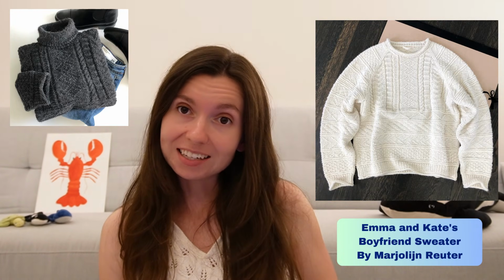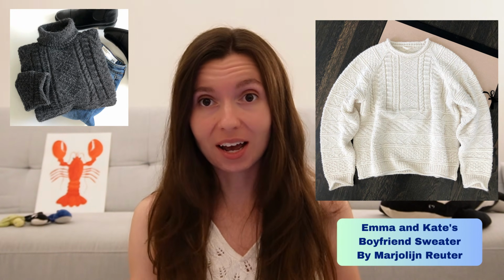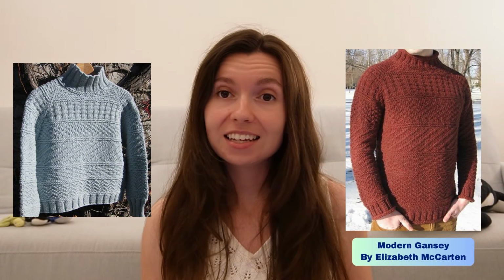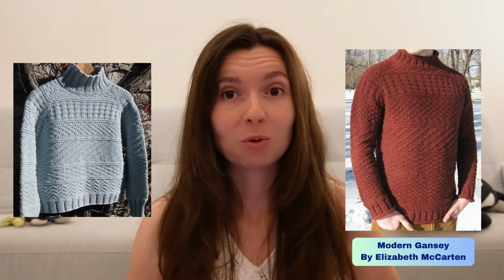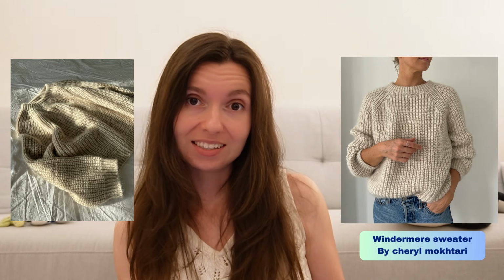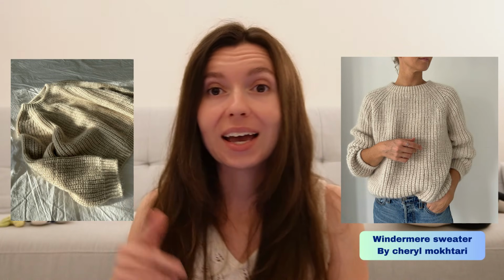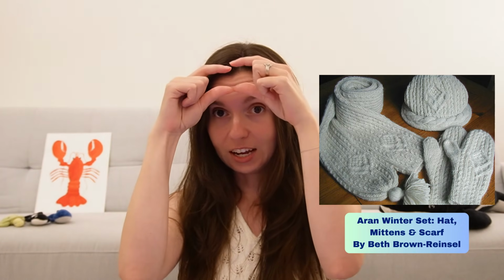10 Fisherman Core Knitting Patterns | Knitting Inspiration & Ideas 2025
Fisherman core is here and I've got 10 knitting pattern recommendations to inspire you!

*Most these patterns aren't from the Ravelry Top 20 so hopefully it's a fresh take highlighting underrated and stunning patterns.

10 Fisherman Core Knitting Patterns
1. Jorn’s Gansey By Beth Brown-Reinsel

2. Emma and Kate's Boyfriend Sweater By Marjolijn Reuter

3. I‘m Jokki 2 By Julia Park

4. Modern Gansey By Elizabeth McCarten

5. FREE PATTERN Old Way Gansey By Ann Budd

6. Windermere sweater By cheryl Mokhtari

7. Aran Winter Set: Hat, Mittens & Scarf By Beth Brown-Reinsel

8. Sea Whisper By Jennifer Shiels Toland

9. Weekend Hat By PetiteKnit

10. FREE PATTERN Cambronne Beanie By KnitQ

Books
Cornish Guernseys and Knit-frocks by Mary Wright:

Knitting Ganseys, Revised and Updated: Techniques and Patterns for Traditional Sweaters by Beth Brown-Reinsel:

Traditional Dutch Ganseys for Children: Over 40 Sweaters to Knit from 30 Fishing Villages by Stella Ruhe

More Traditional Dutch Ganseys: 65 Classic Sweaters to Knit from 55 Fishing Village by Stella Ruhe:

Patterns for Guernseys, Jerseys & Arans: Fishermen's Sweaters from the British Isles by Gladys Thompson:

*I said most, not all